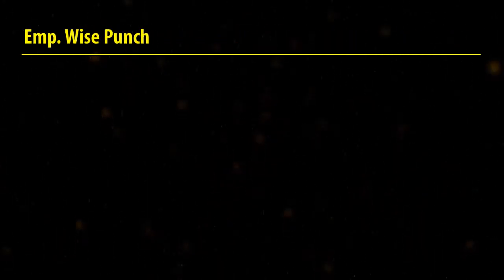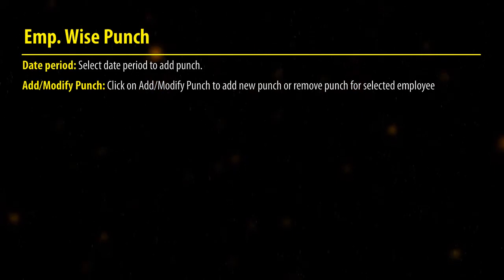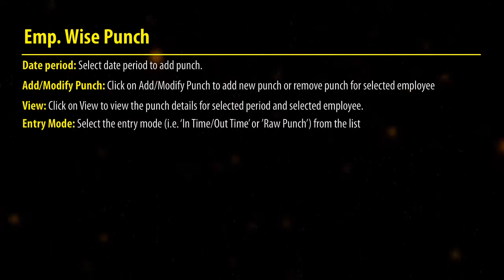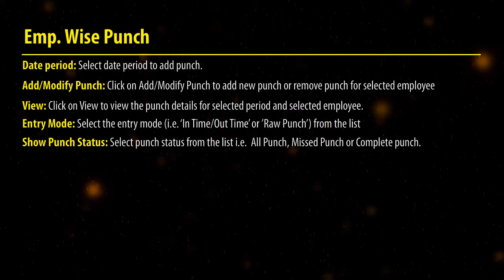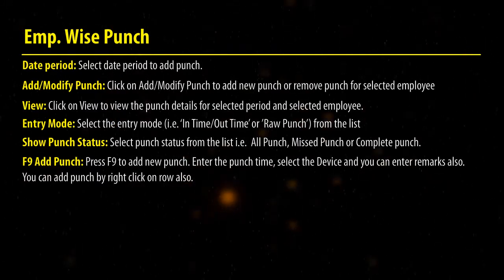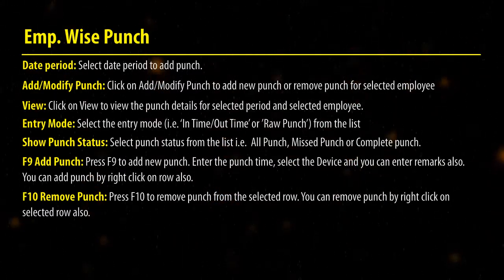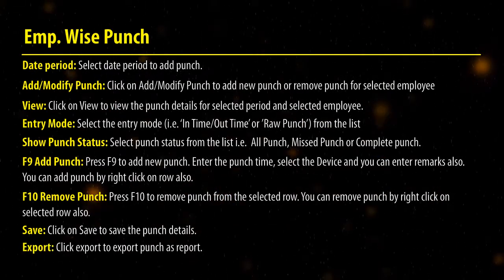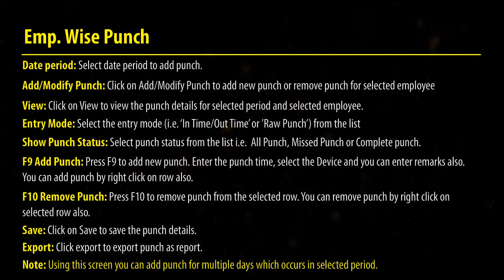Employee wise punch overview